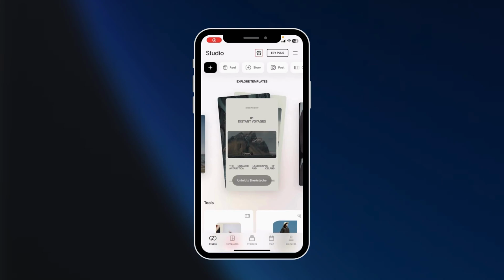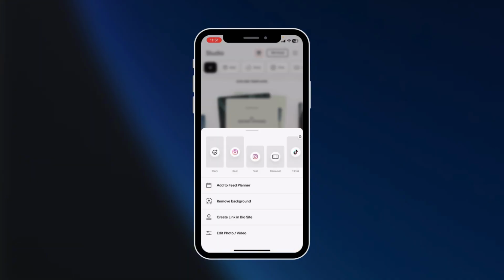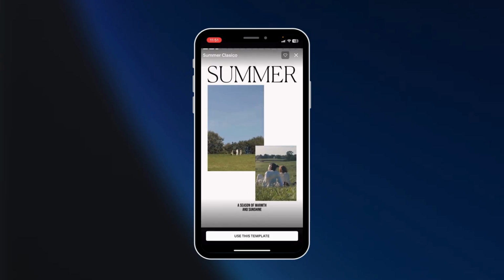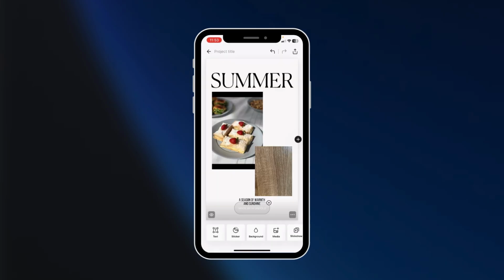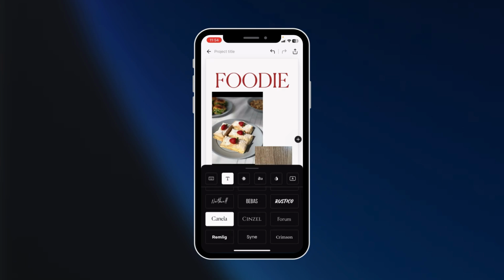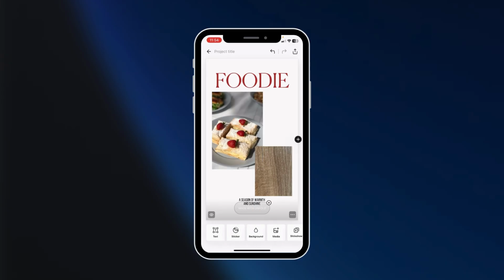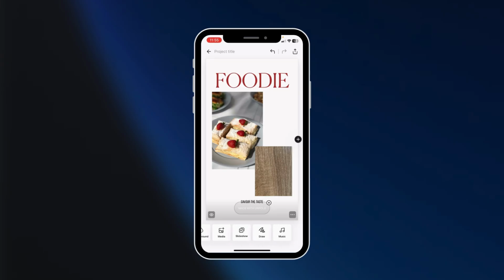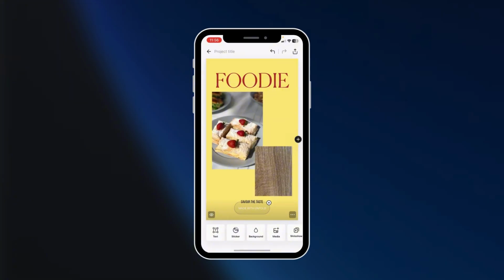How to Design Instagram Stories Using Unfold App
Learn how to design stunning Instagram Stories using the Unfold app 📱! In this quick tutorial, I’ll show you how to create **aesthetic, on-brand, and engaging stories that make your profile stand out. Perfect for influencers, small businesses, and content creators looking to level up their Instagram game ✨.